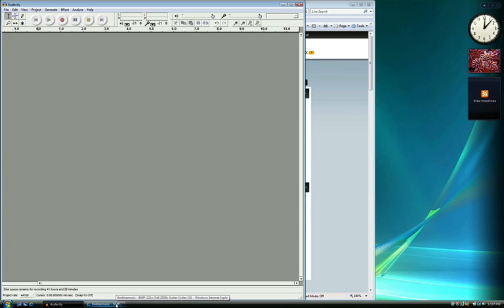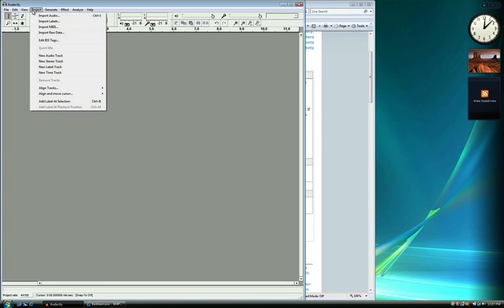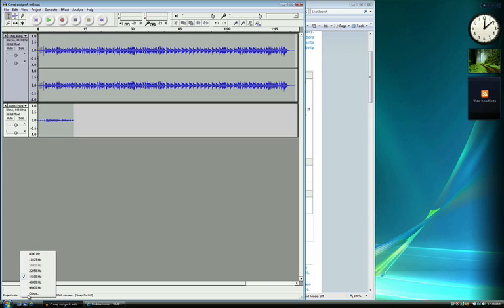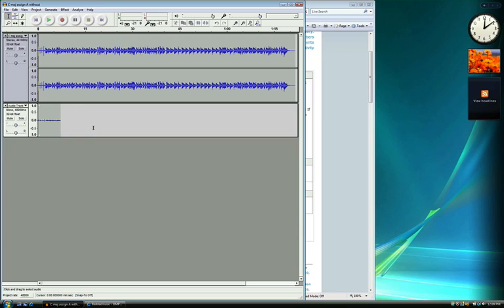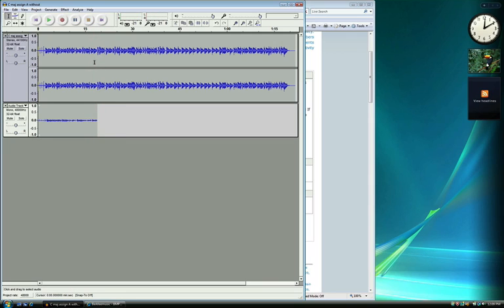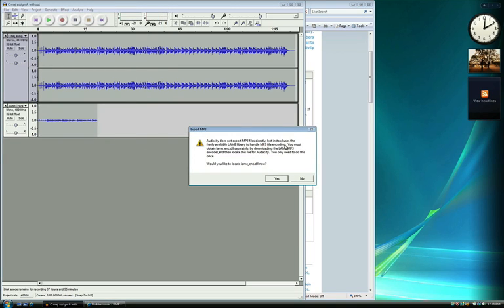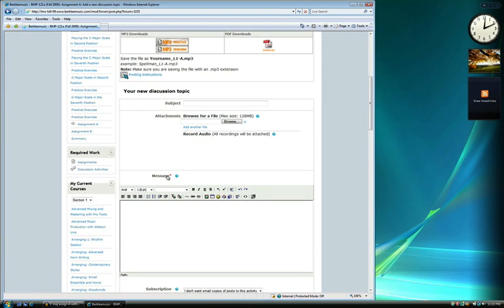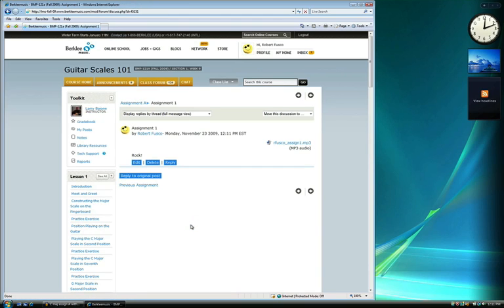Recording and Submitting Assignments with Audacity 1.2.6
How to record your part and submit it as an MP3 to your course.